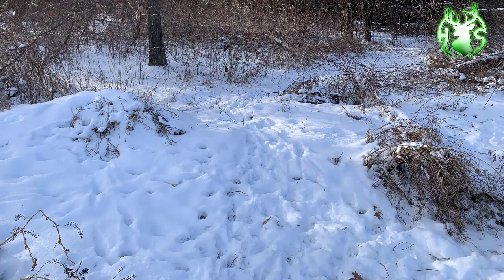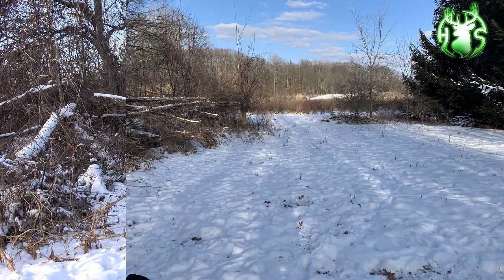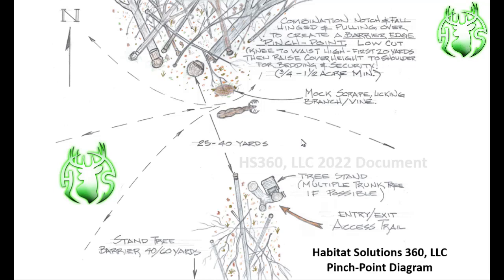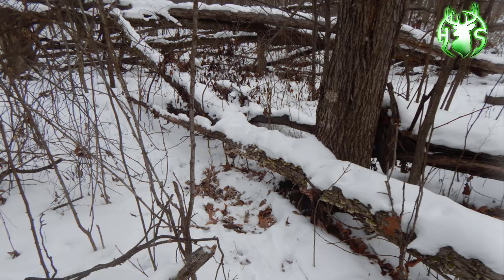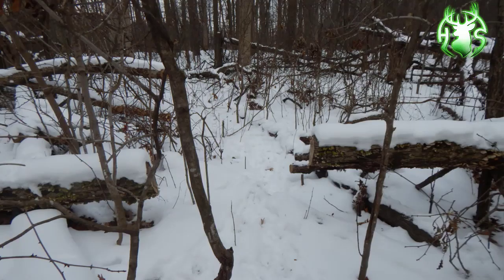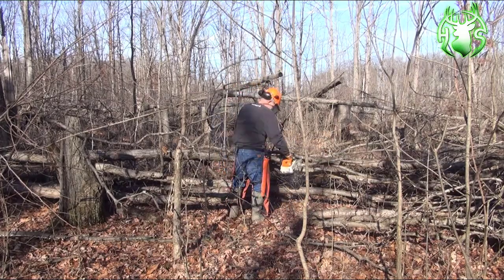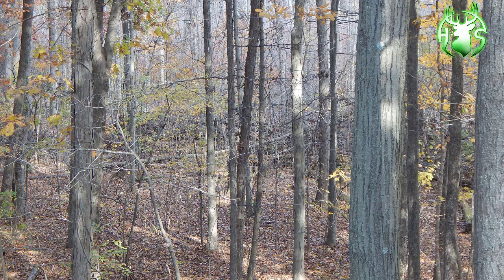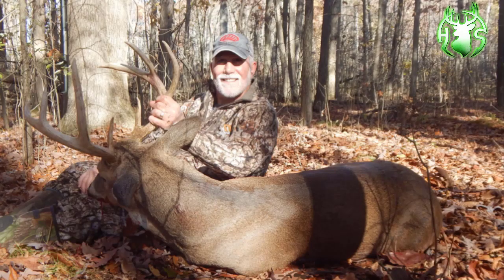2022 HS360 LLC Pinch-point hinge cutting strategy.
Many habitat managers just don't utilize hinge cutting to their hunting & habitat's full Potential. It's one thing to create bedding habitat and another to install a plan to consistently see & harvest your target whitetail bucks.